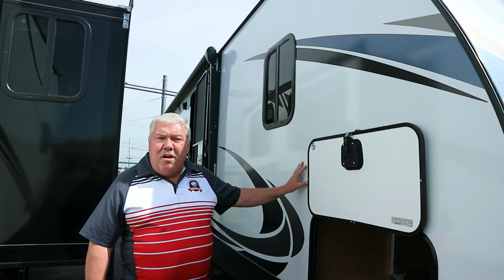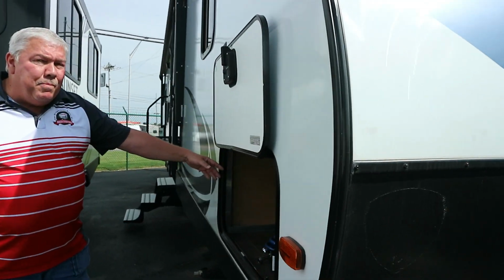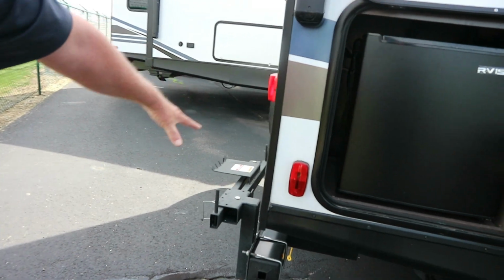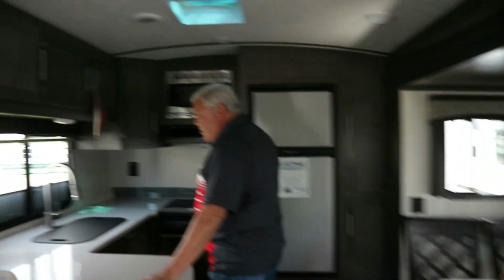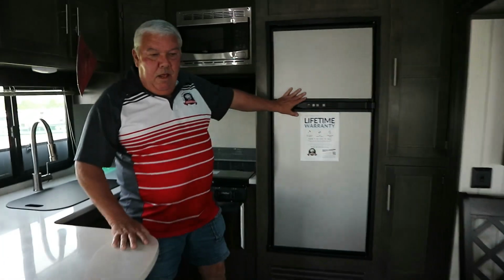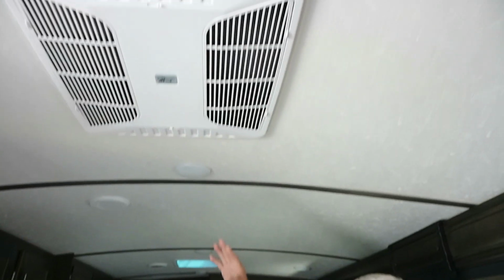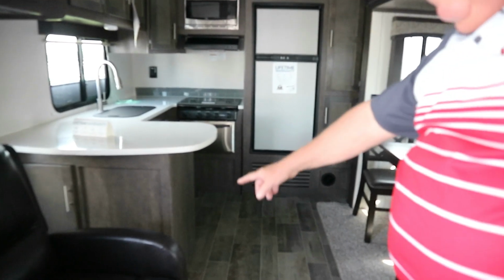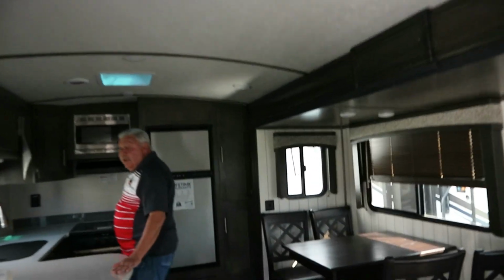2019 Crossroads Sunset Trail 291RK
Modern Trailer Sales is a family owned & operated RV Dealership located 20 minutes north of Indianapolis.  We are also Indiana's Oldest RV Dealership and Only RV Warranty Forever Dealer.  With over 200 New & Pre-owned RV's in stock, we have just the RV you are looking for.  We carry Keystone, Forest River, Coachmen, Heartland, SylvanSport, Gulf Stream & Crossroads.

The color of the model may differ in the video than what we have in inventory.

Walk through presented by Gerald Hahn